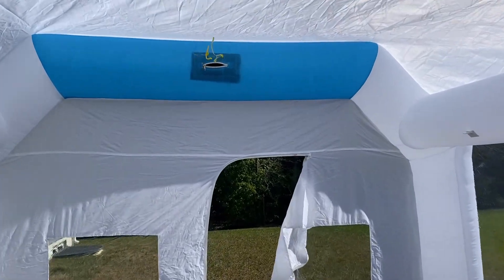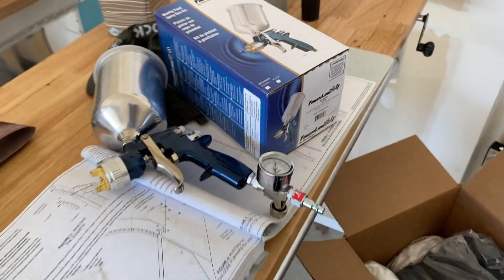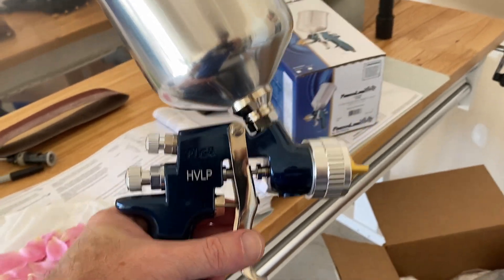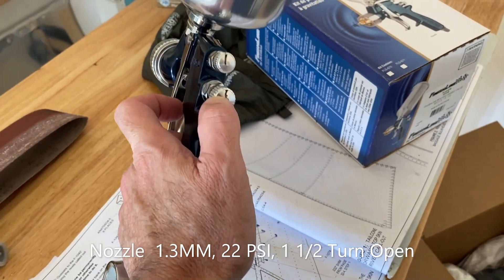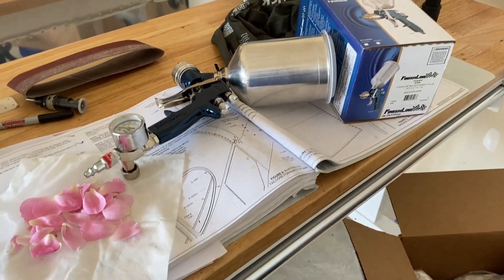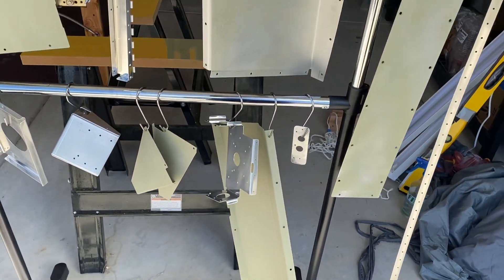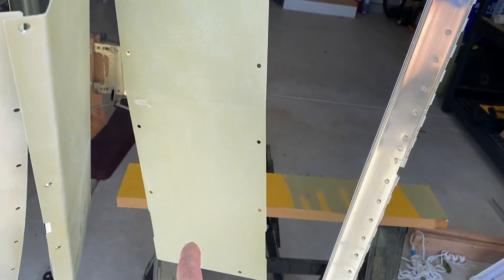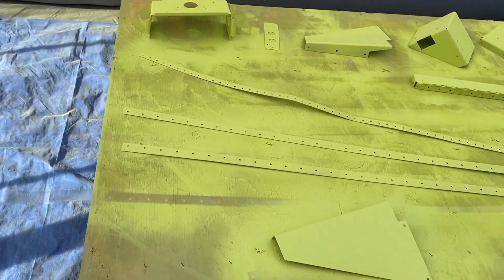Seriously Upgraded Aircraft Priming and Painting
Vans RV 10, Build update - The mysterious bag, upgraded priming and painting, FinishLine FLG-670 Kit ... Paint Gun - DeVilbiss FLG4.  In this video I test out Gorilla Pro Paint Booth, Stewart Systems EkoEtch prep and EkoPrime.